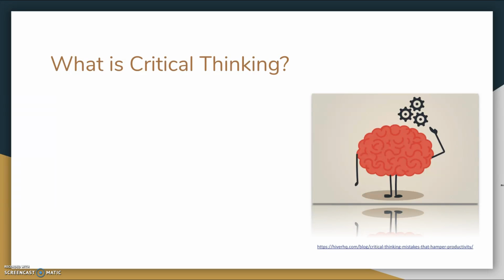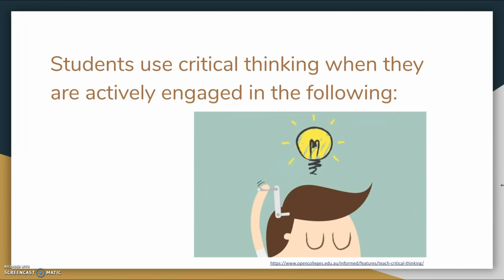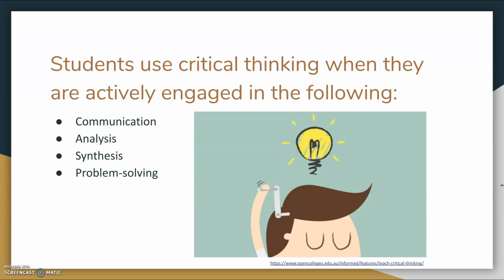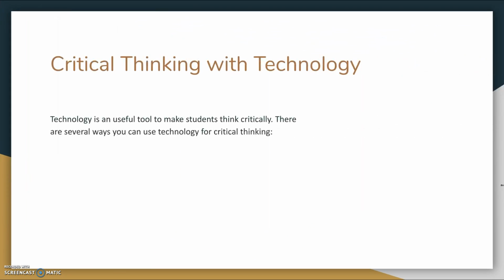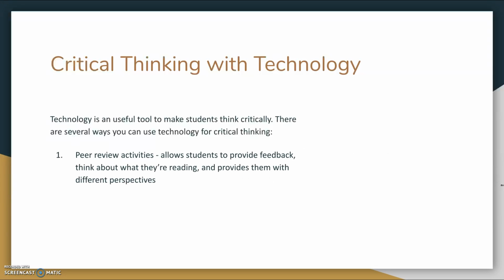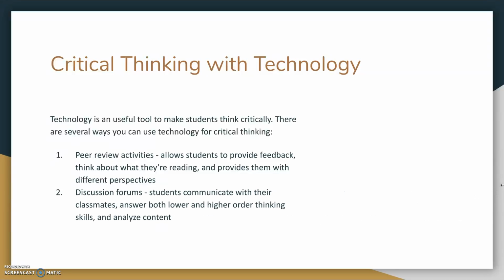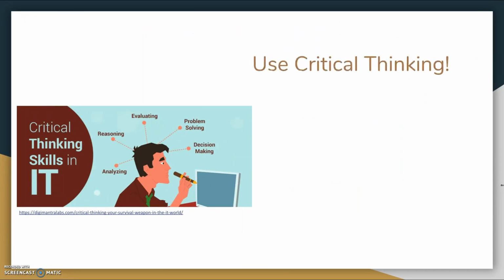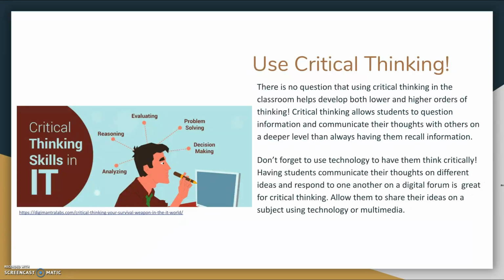AEP 800 Module 5